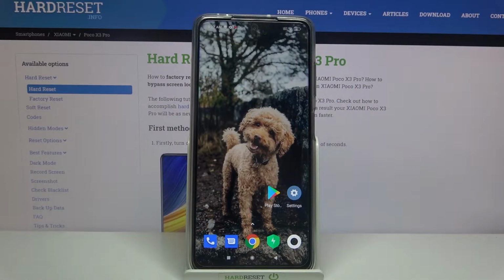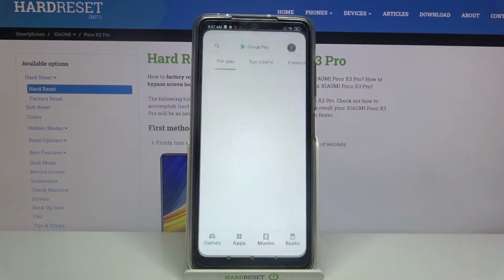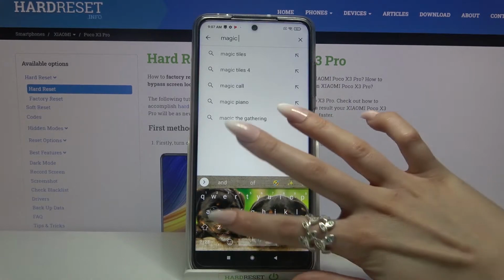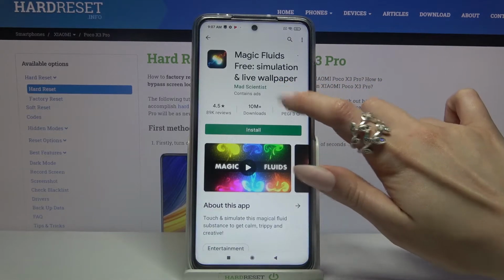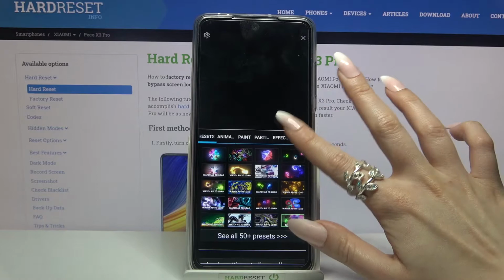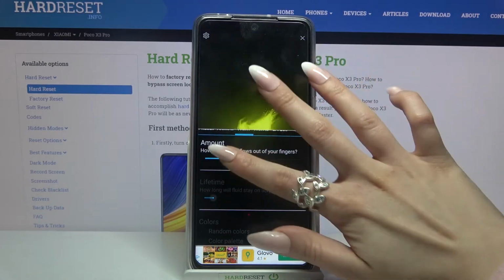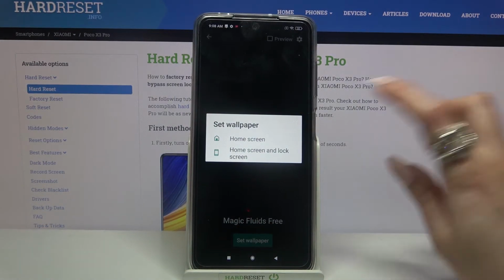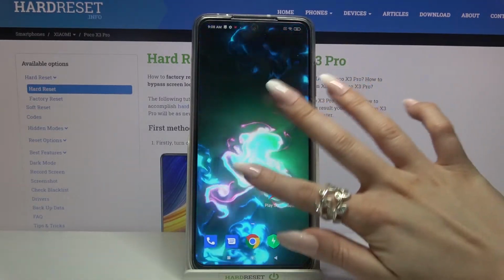How to Download Live Wallpaper on POCO X3 Pro - Animated Wallpaper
Read more about POCO X3 Pro:
Do you know how to get live wallpapers on your POCO X3 Pro device? Would you like to use animated wallpaper to bring your screen to life? Come along with a related step-by-step tutorial about changing the main screen look with magic fluids wallpaper. Check out the video to easily download and apply galaxy wallpaper on your POCO X3 Pro device.